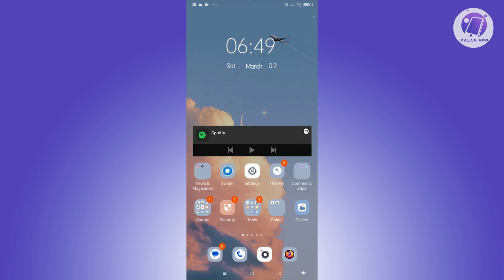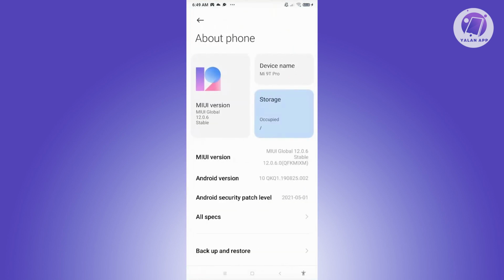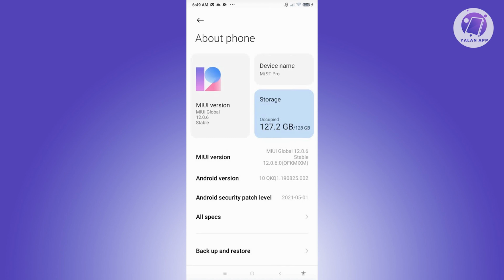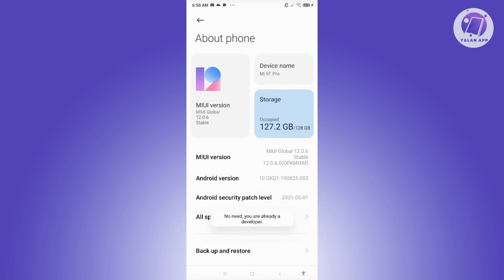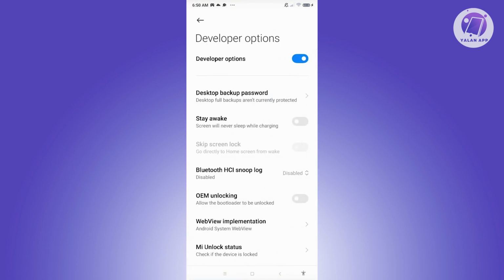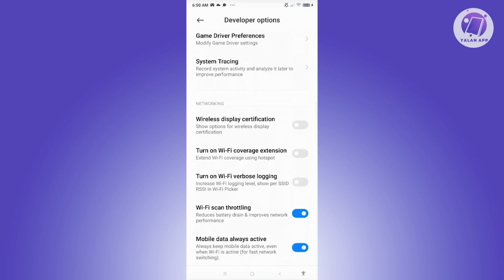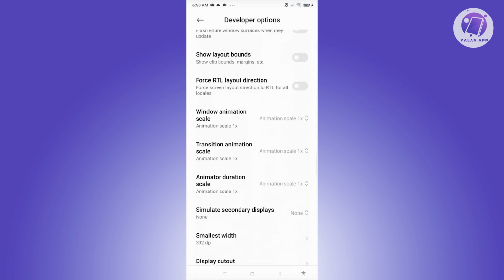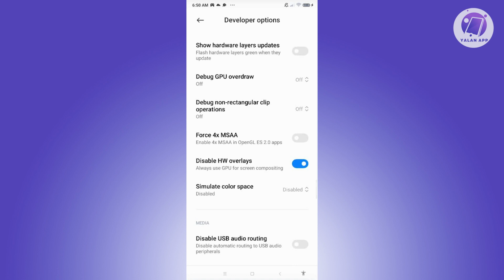How To Fix Screen Flickering On Android 2025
If your Android device's screen is flickering and you want to fix it, then this video will be perfect for you!